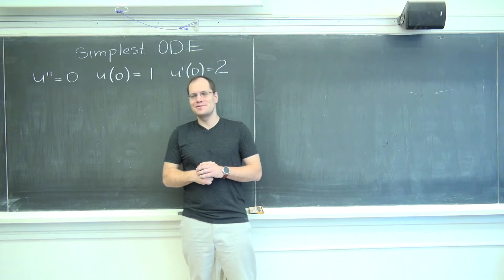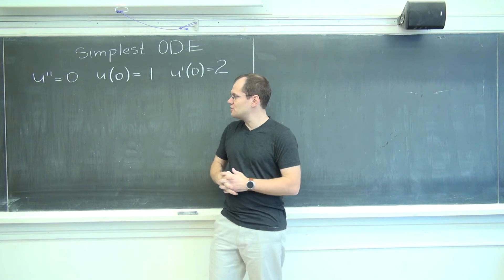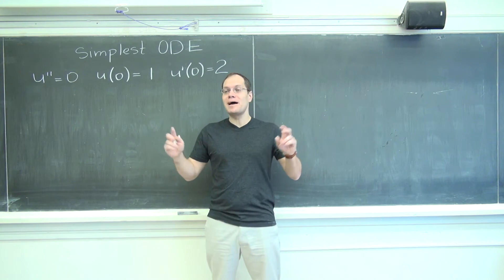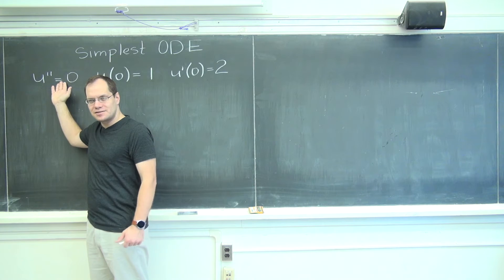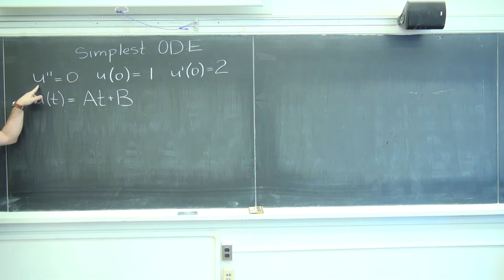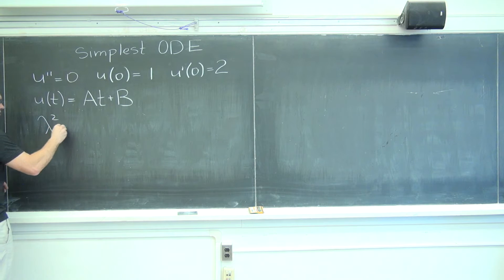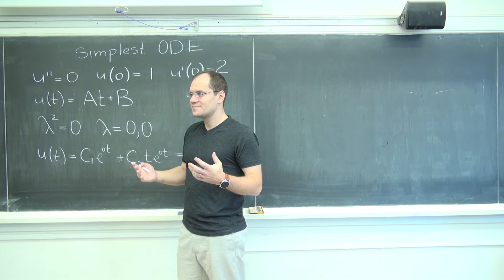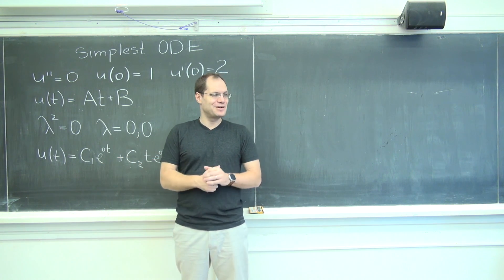World's Simplest ODE is Still Interesting!